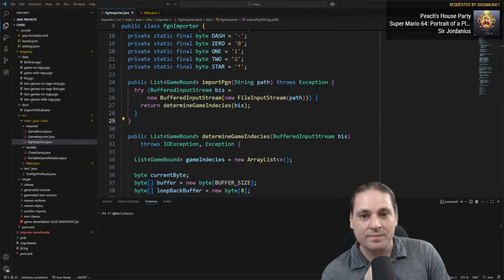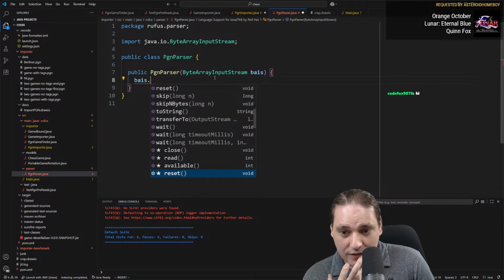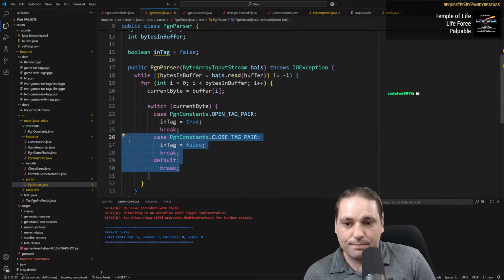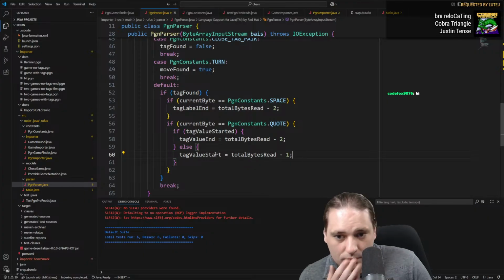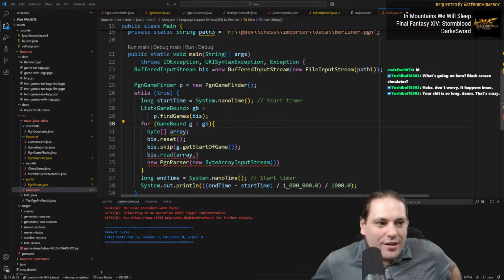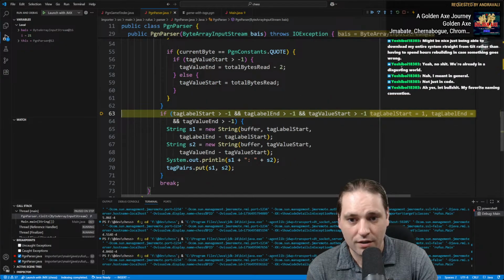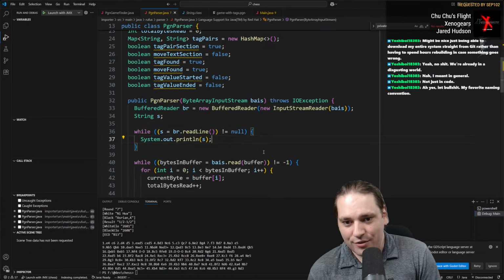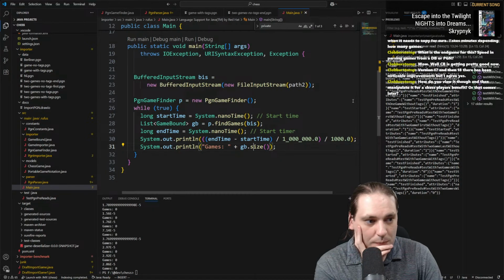Java Programming | Parsing Chess Games